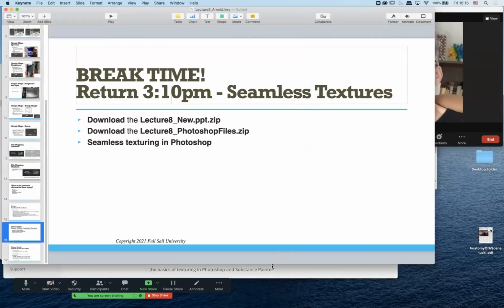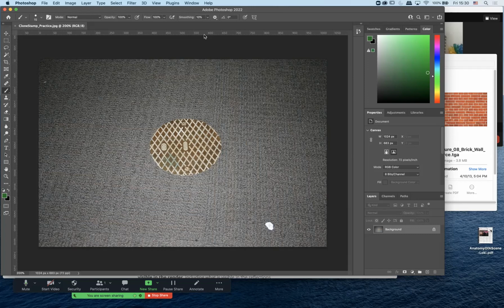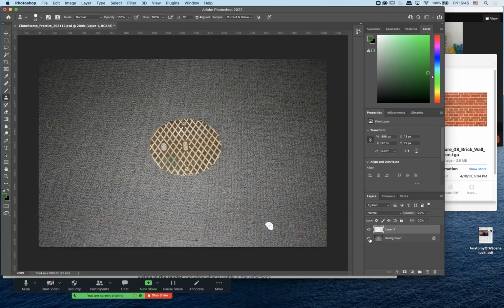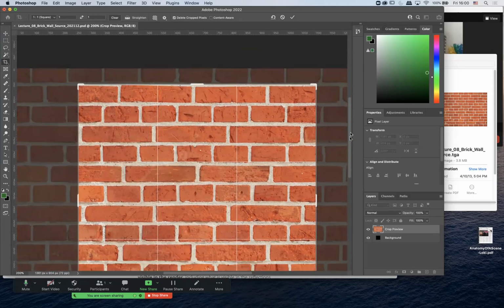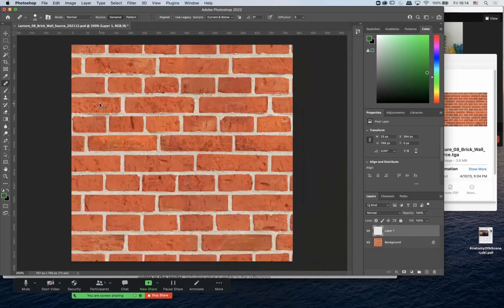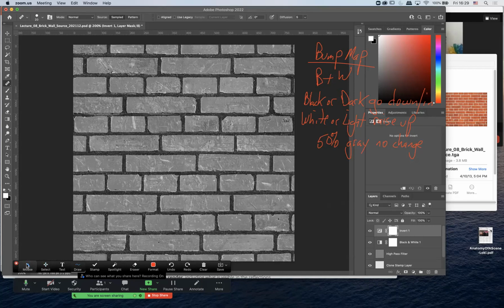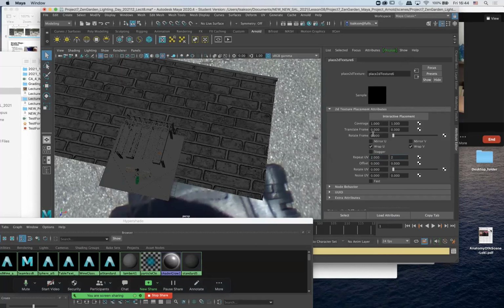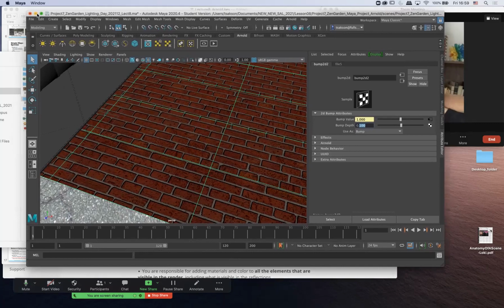202112 Lecture8 Part2